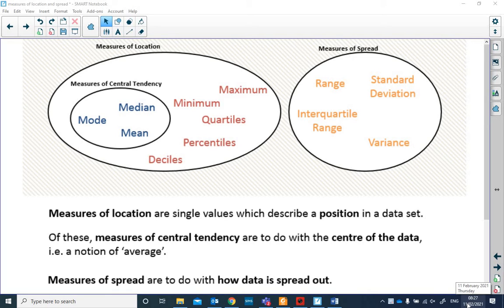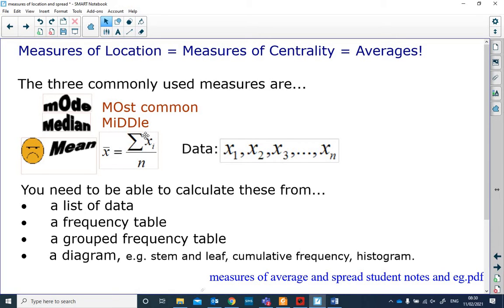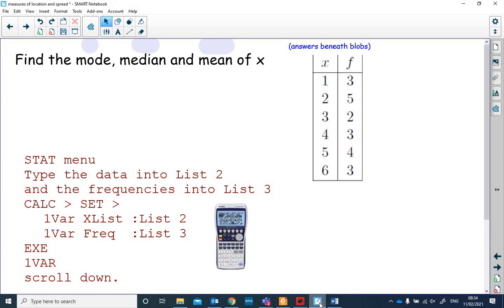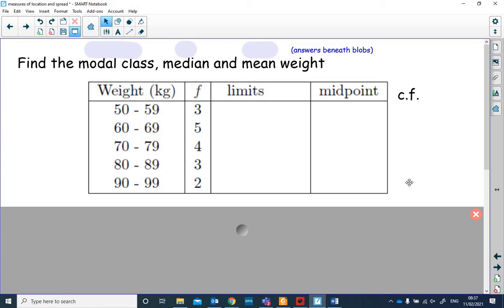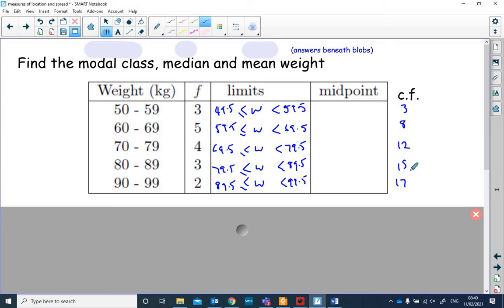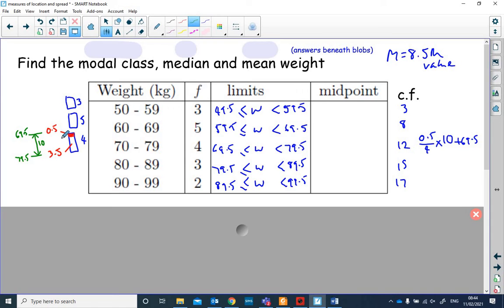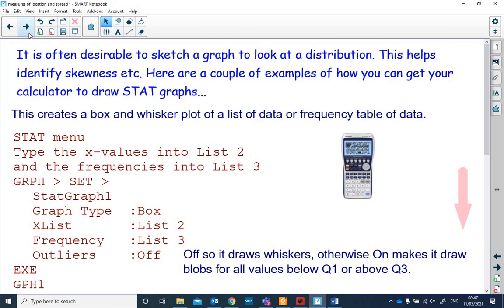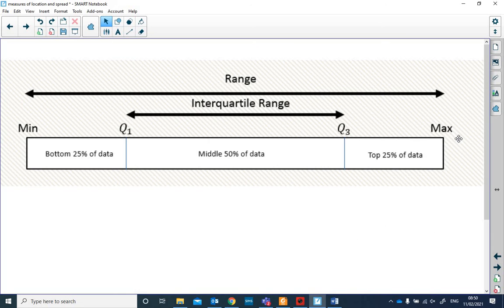measures of central tendency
This video goes through how to calculate different measures of central tendency (average) used in AS maths including how to use the graphical calculator to help. There is some review of which average is best to use in different situations and a brief review of skewness.